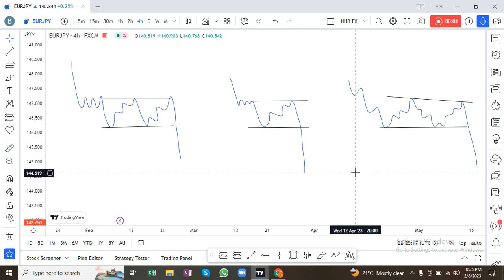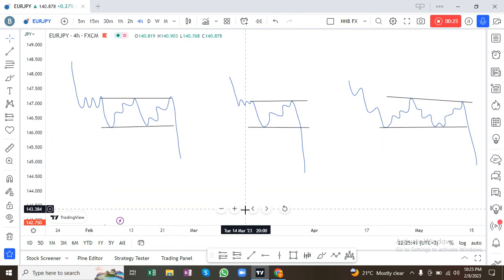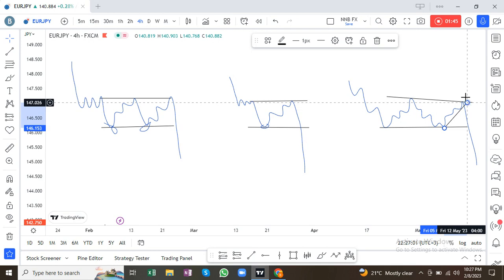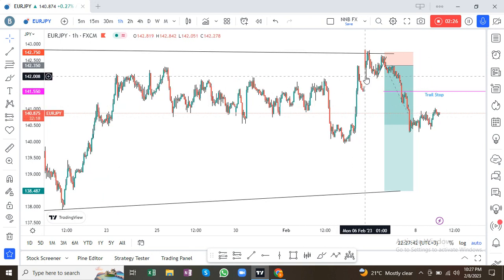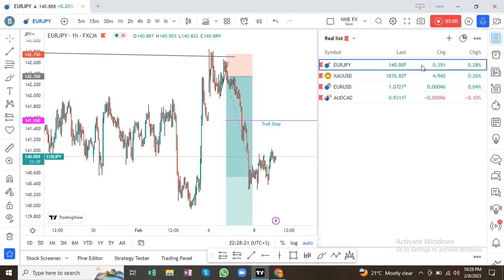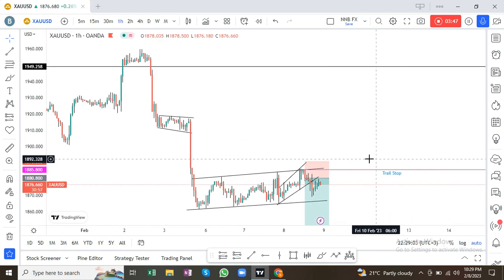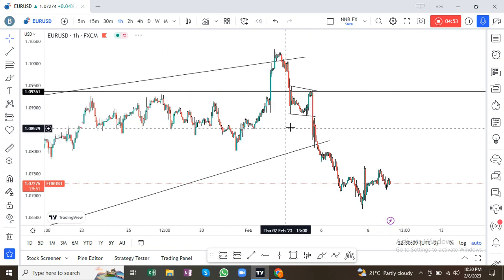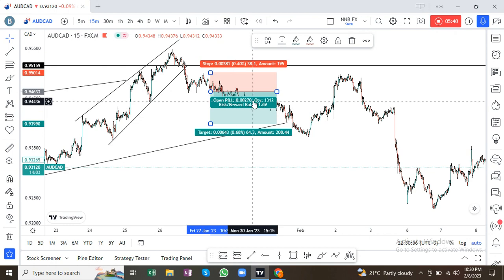This continuation pattern is profitable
In this video I am talking about one of the profitable continuation patterns.